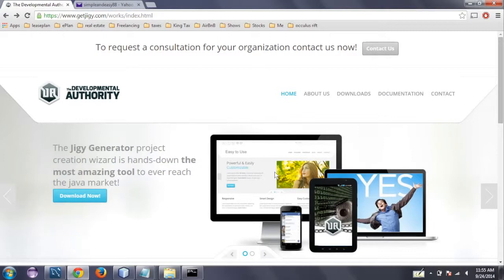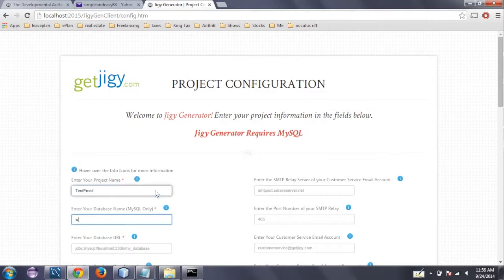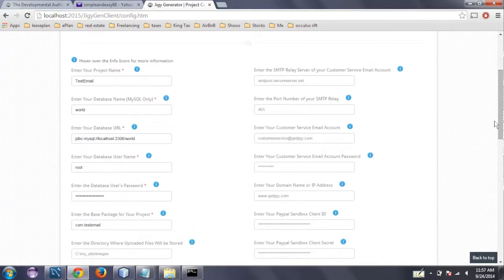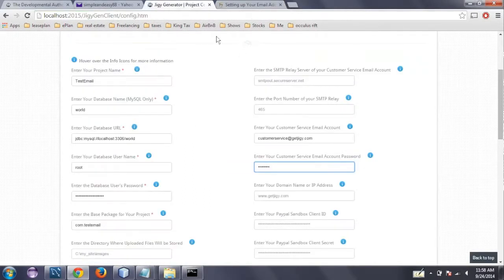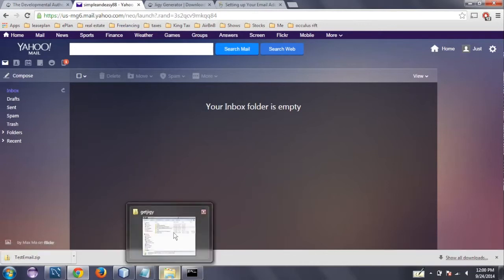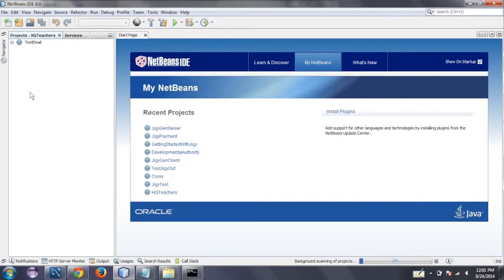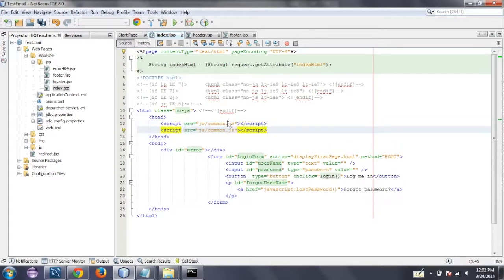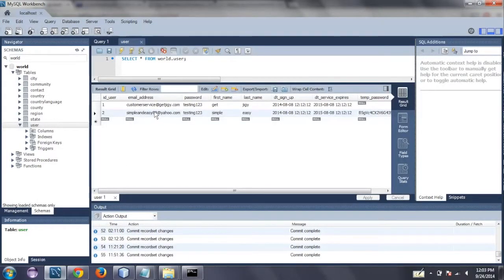How to Configure Your Project to Send Emails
- This amazing video demonstrates how to very simply generate a java web application with email completely configured and operation so that you can send emails from your application immediately. IT JUST WORKS!!!